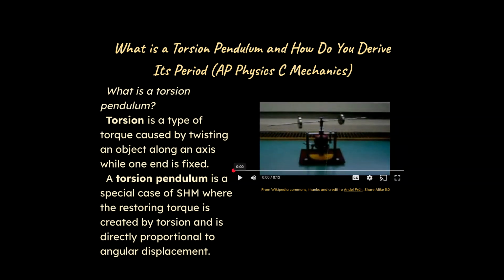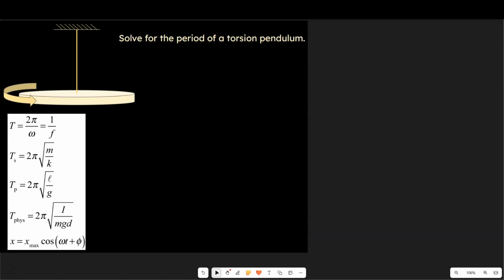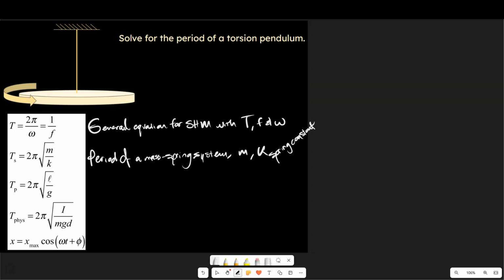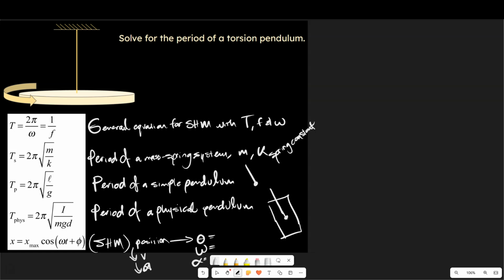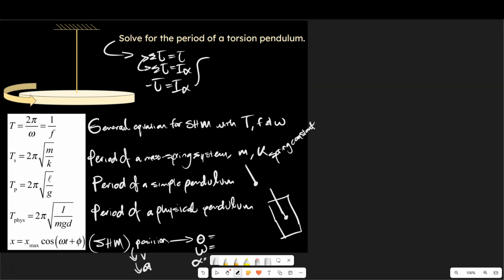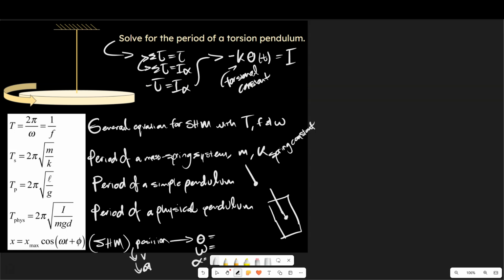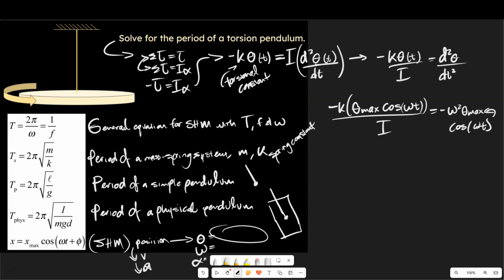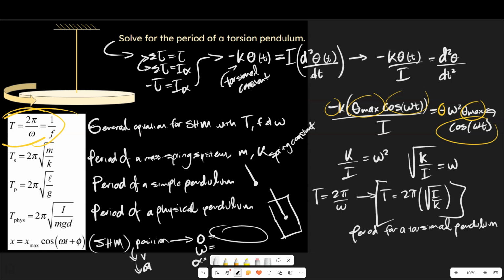What is a Torsion Pendulum and How Do You Derive its Period? (AP Physics C Mechanics, Oscillations)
This lesson covers what a torsion pendulum is, what torsion is and how to solve problems with torsion pendulums (AP Physics C Mechanics Unit #7).   Specifically it uses Simple Harmonic Motion (SHM) and shows how to write equations for given graphs, and then solve related Oscillations Problems.  Also, this was highlighted from the College Board with their Daily Video 7.3 Video 5, however I develop and show a lot more of the thought process needed to be successful at this.  This is definitely worth practicing as you prepare to take the AP Physics C Mechanics test (possibly).  [From the College Board's video lesson 7.5 Daily Video #4.]